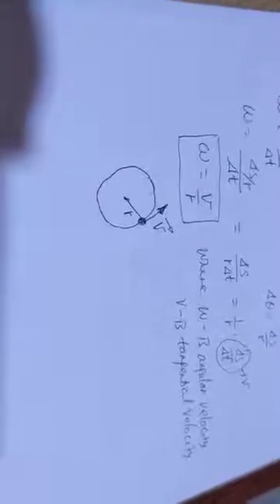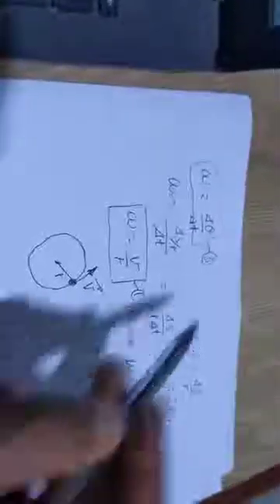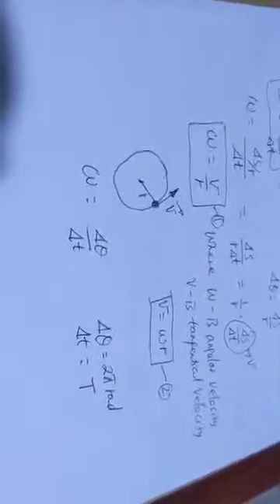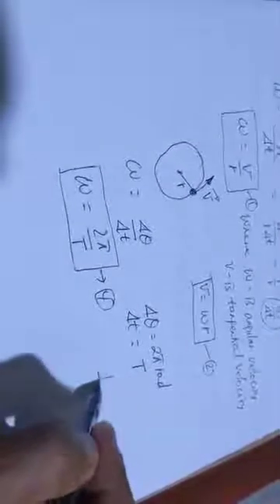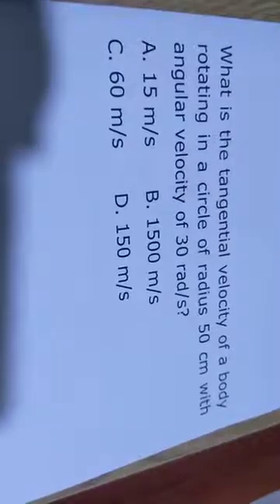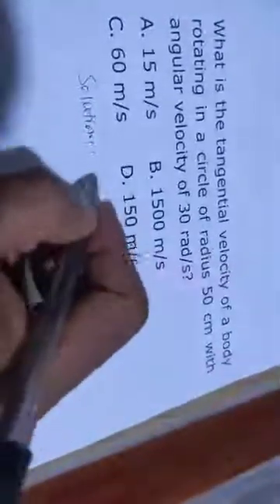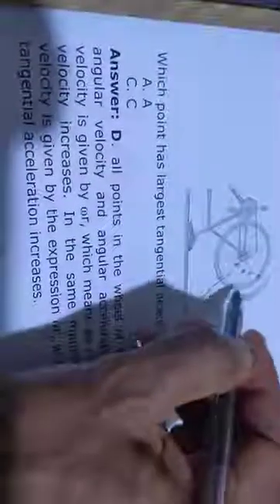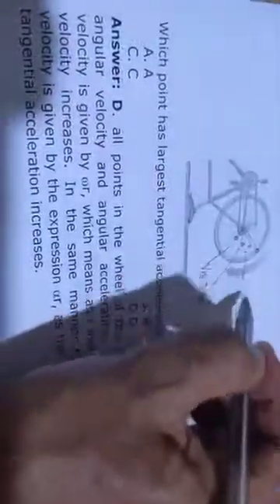Revising tangential and angular velocity animation, explanation, and problem solving solomon meteki